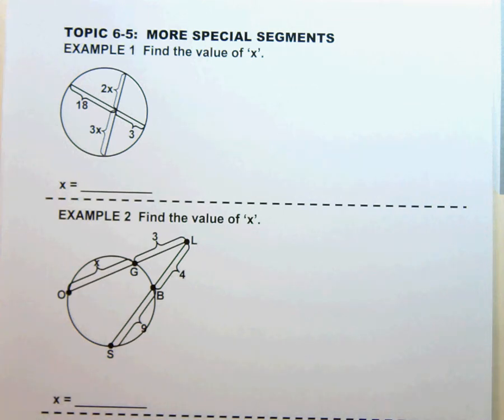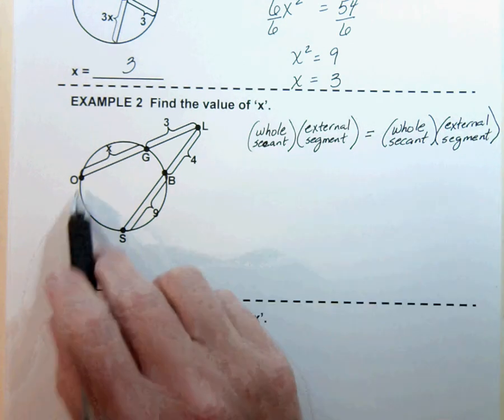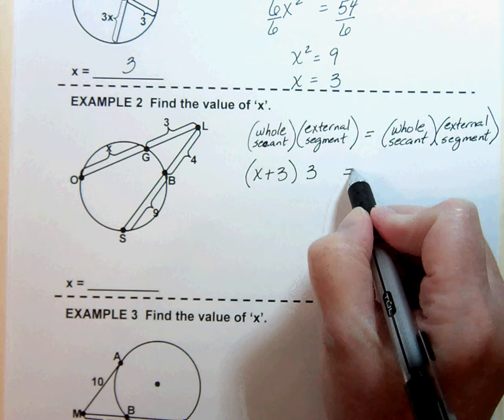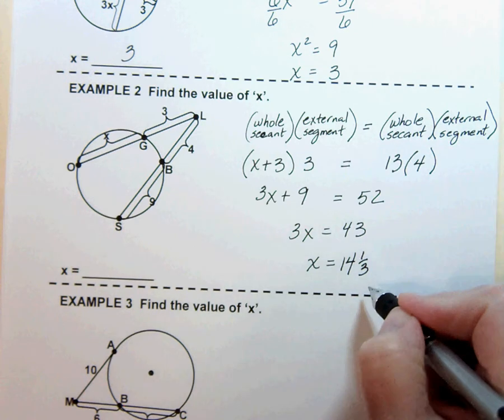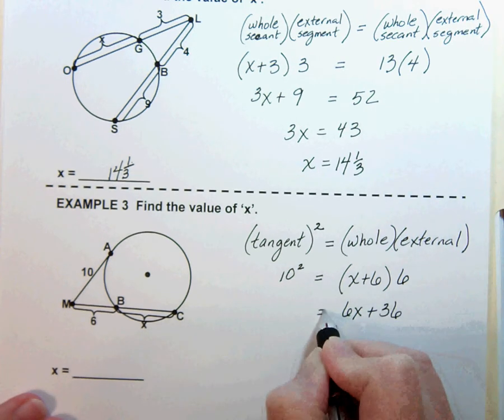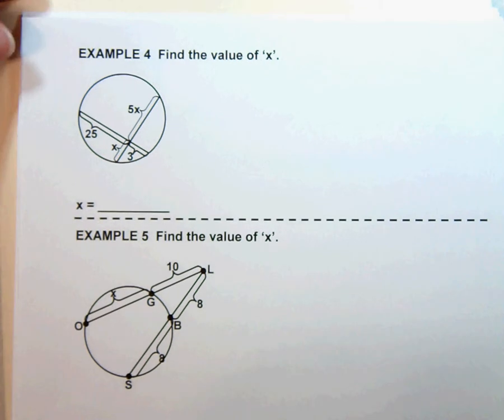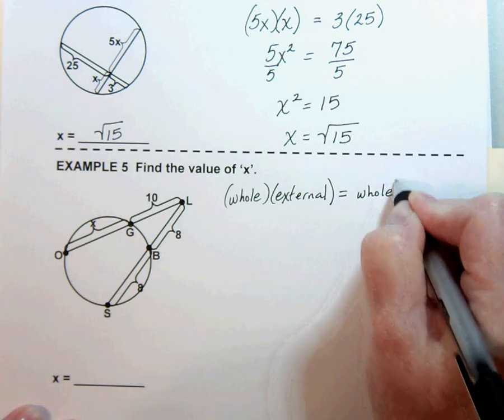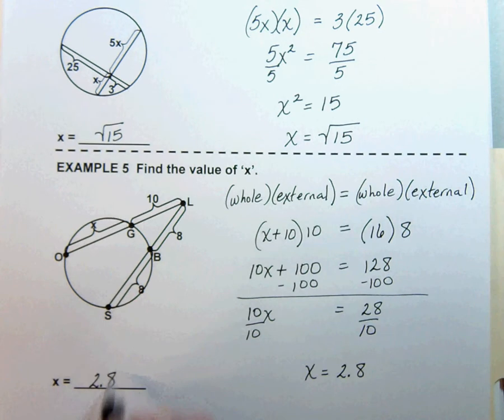G2 Topic 6-5 More Special Segments